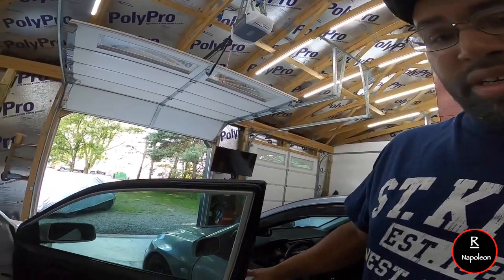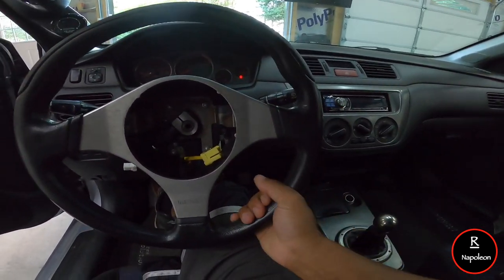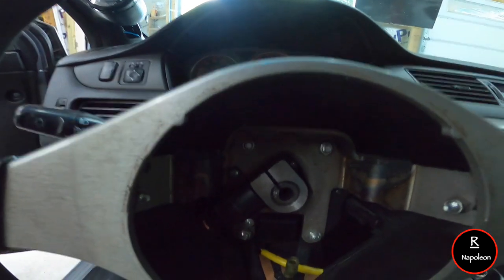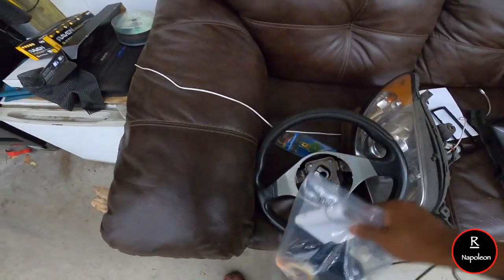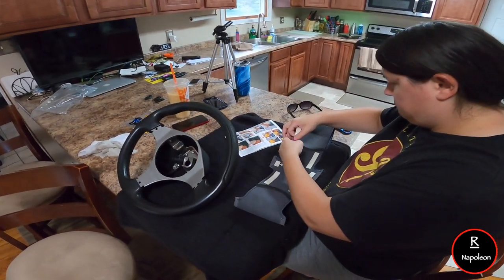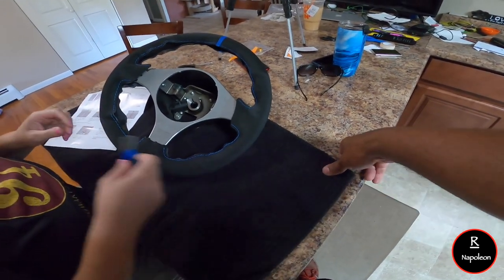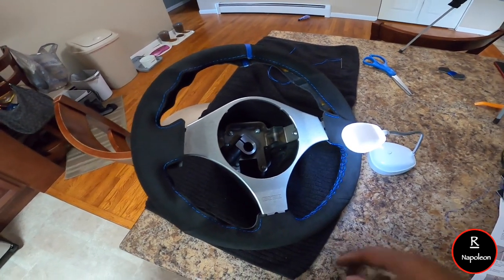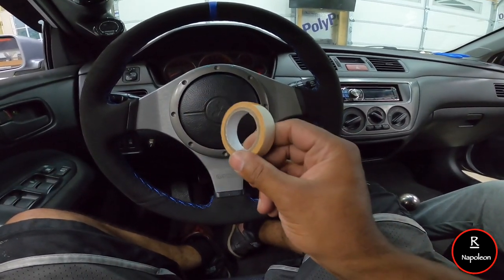How To Wrap your Evo 8 Steering Wheel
Yeah the steering wheel in the Silver Evo was so bad we either had the change it or wrap it so you already know what we did and it came out great!!!

link to the wrap..

like the music, this man was the one who made this custom beat from scratch
RIP jojo gone but never forgotten